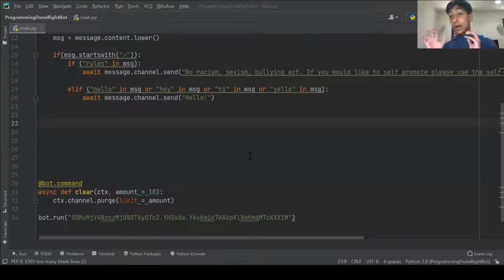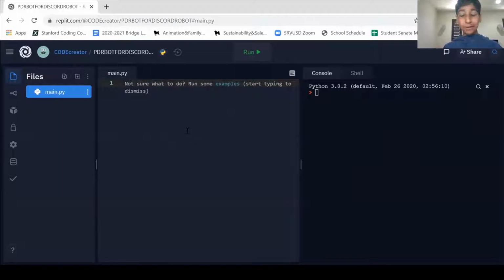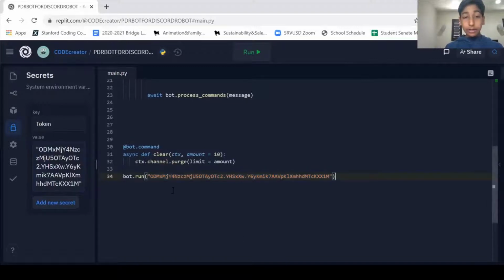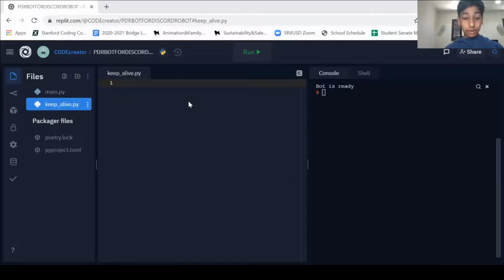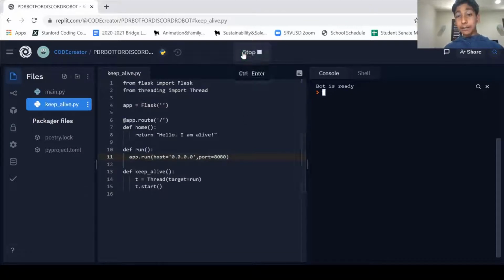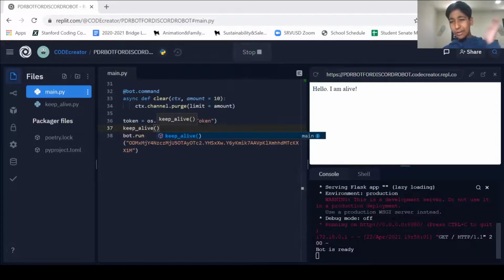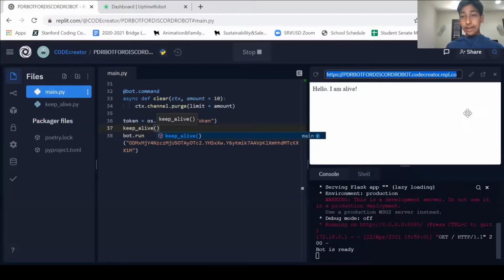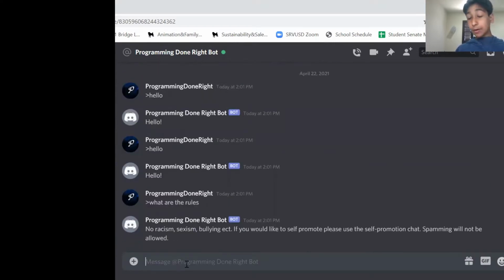Make Your Discord Bot Run 24/7 (Very Important Line of Code in the Video!!)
We will be making our bot run 24/7 in this video, we also have to write one line of code to make discord commands to work!

KEEP_ALIVE WEBSITE CODE:

from threading import Thread

app = Flask('')

def home():
    return "Hello. I am alive!"

def run():
  app.run(host='0.0.0.0',port=8080)

def keep_alive():
    t = Thread(target=run)
    t.start()

TIMESTAMPS:

0:00 - Intro
0:19 - Important Line of Code
0:52 - Get Your Bot To Run 24/7
6:34 - Testing (Spoiler Alert: It Works!!)

Best,
Programming Done Right